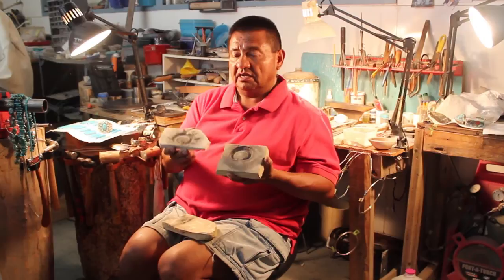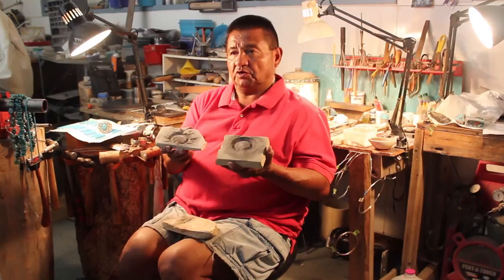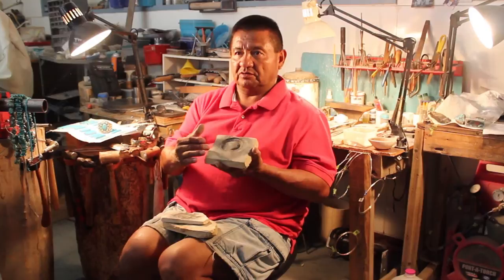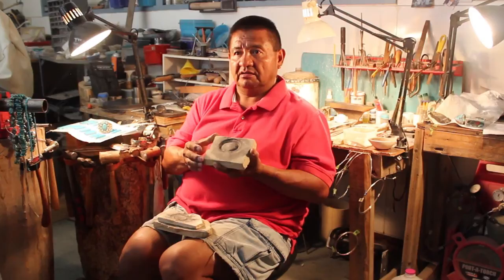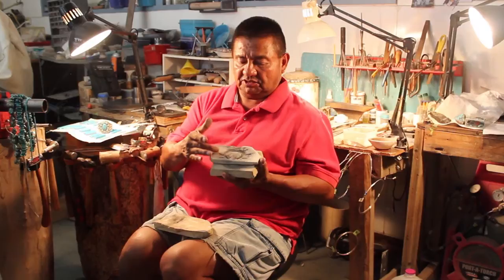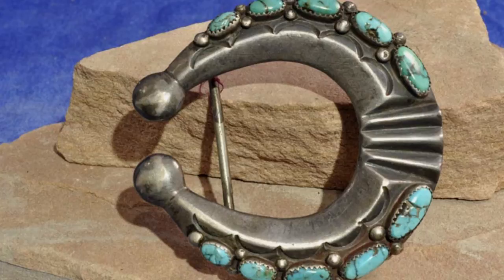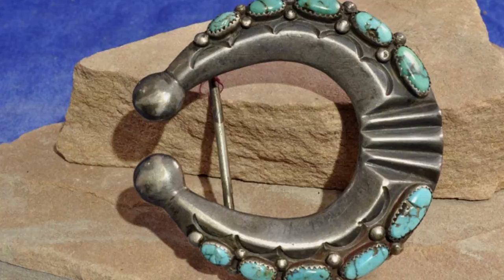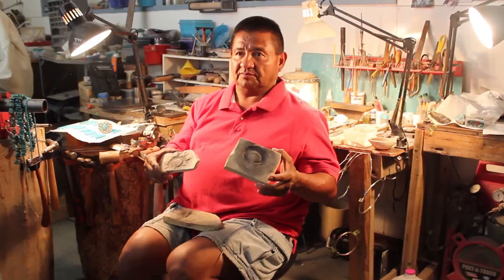Two types of Navajo silver jewelry Cast work Sand and Tufa by George Francis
In this video George Francis a master Navajo Jewelry silversmith explains a little about Navajo silver jewelry cast work. There are two types sand cast and tufa cast.